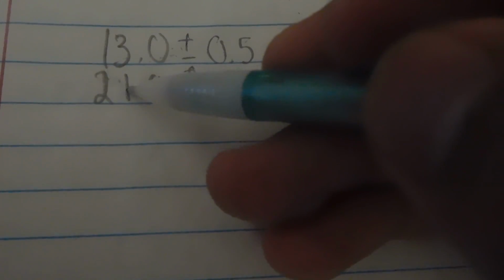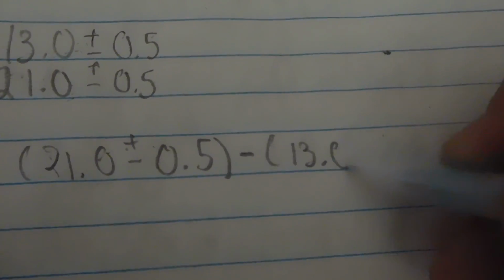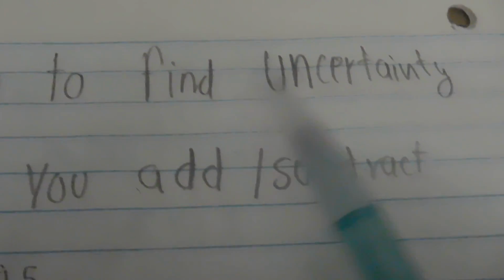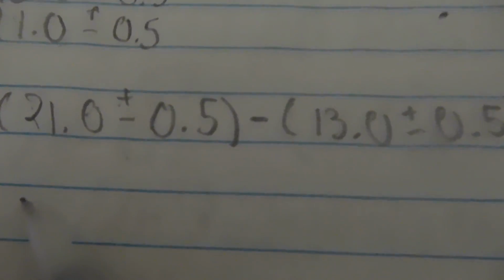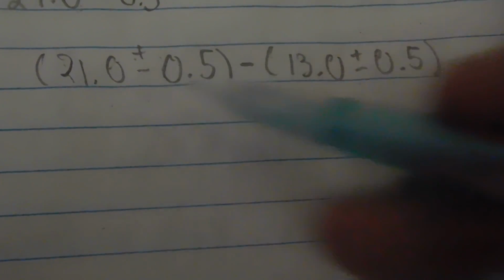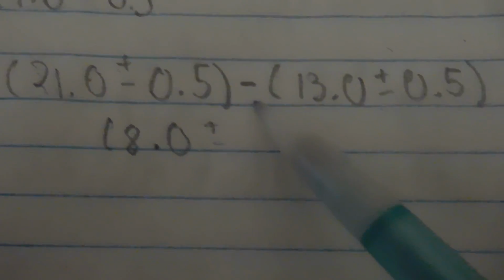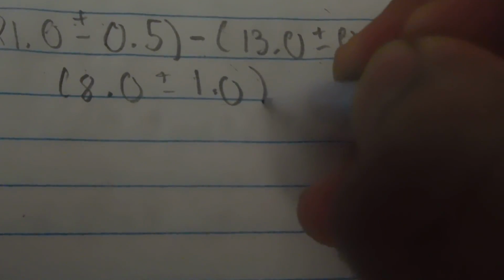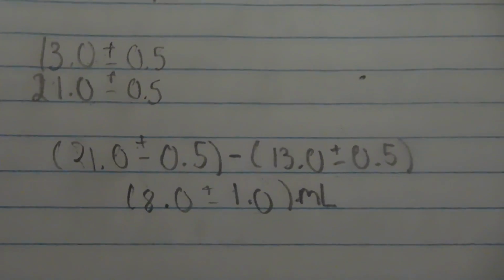How to find uncertainty when adding/substracting for Chemistry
On this one i will show you how to find uncertainty when adding and substracting for chemistry. Usally the first thing you do when it comes to uncertaininty. Hope this makes it easier for you to do.